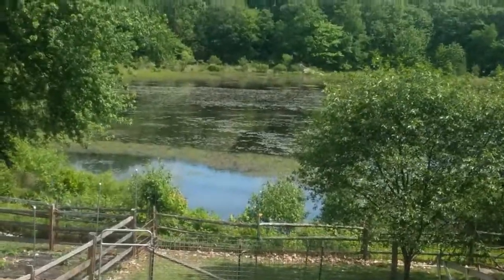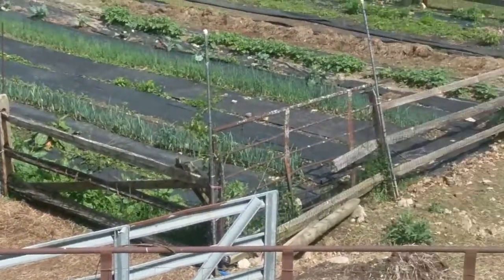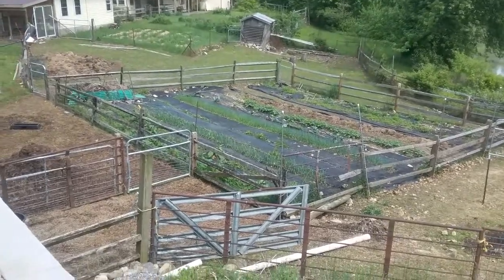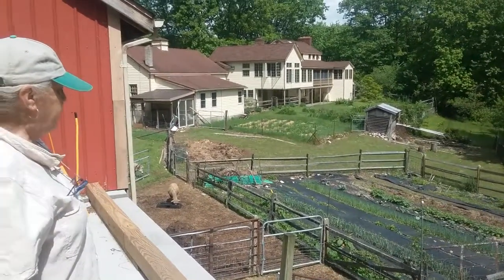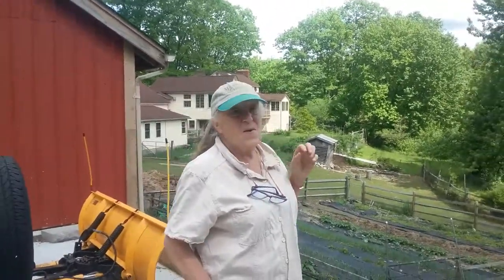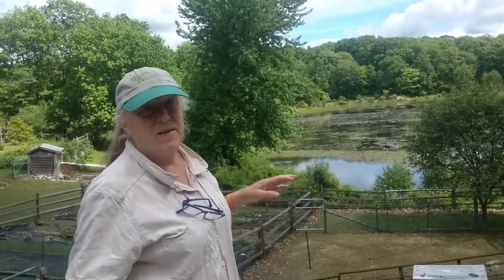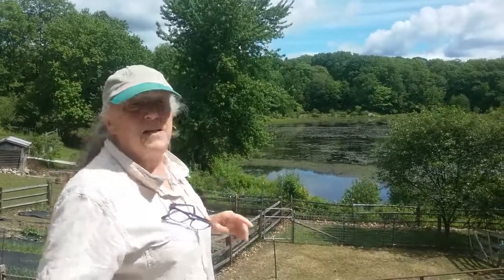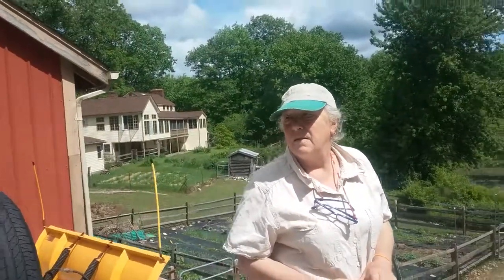Two Pond Farm part 3 - Water Management and Stewardship